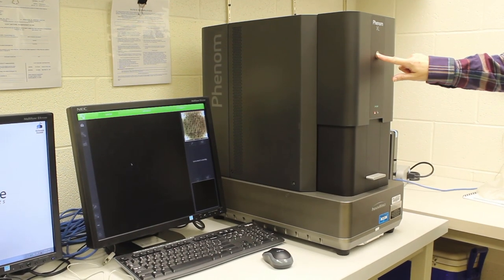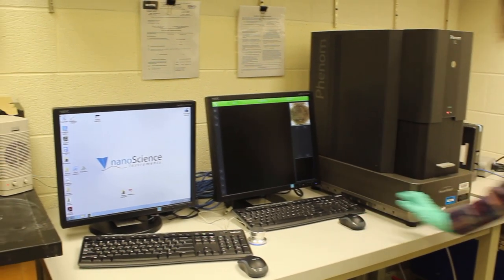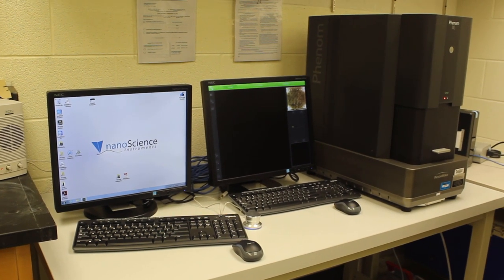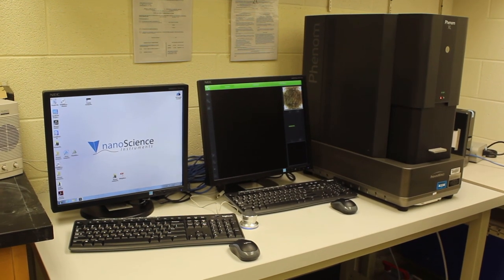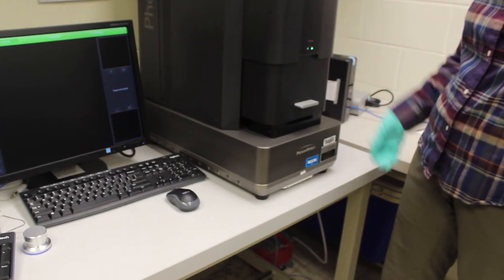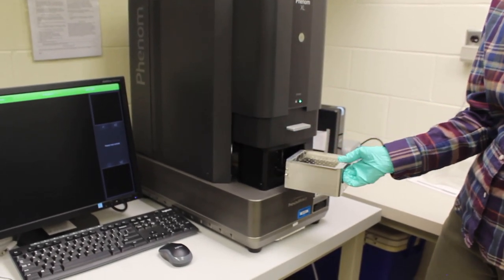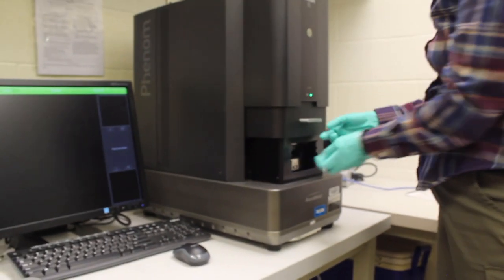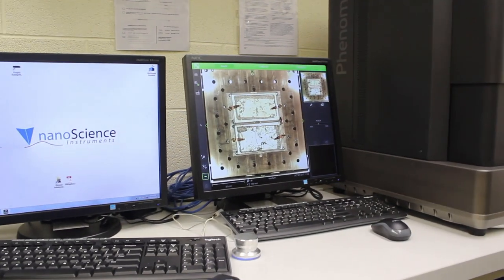SEM/EDS: Inserting Samples into the SEM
To insert your sample in the SEM, first make sure it's not on standby by pushing the button.

Then go to the computer and push the button on the computer which allows the SEM to open the front door.

You have to wait until the indicator on the chamber goes from being red to green, like this.

Now I can open the sample chamber by pushing up and let go.

I'll do it by itself the rest of the way.

You insert your sample into the sample chamber.

And then insert the sample chamber back into the instrument.

Push upwards then let go to close the door. The machine will then pump down through a vacuum automatically.

You can see your sample there.

Credits.